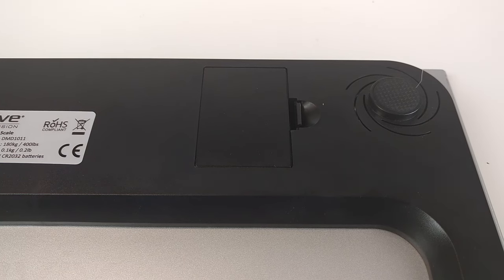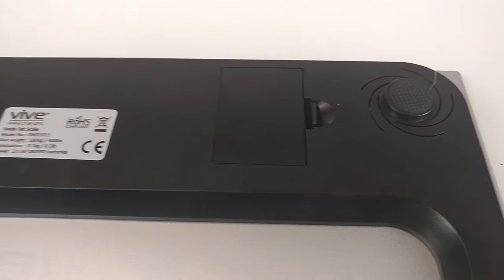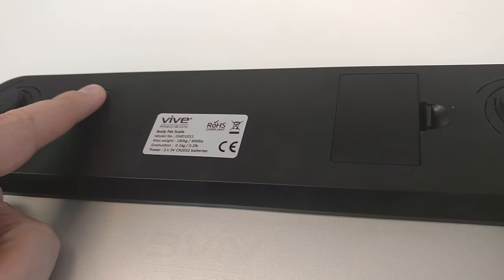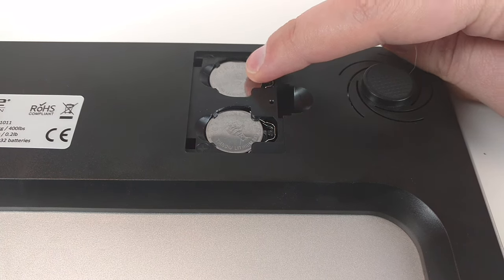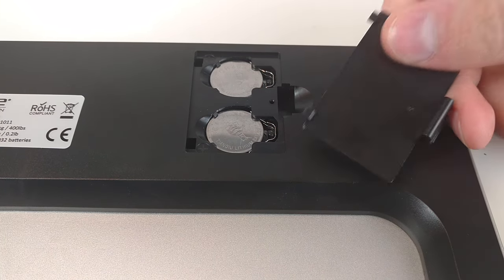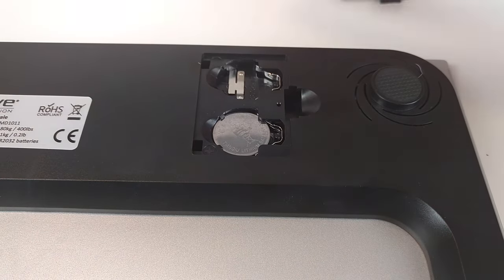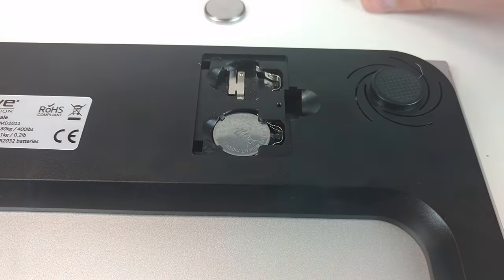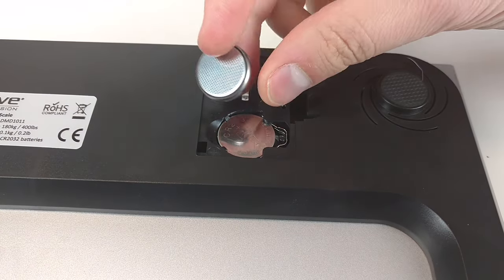How do I Change the Batteries in my Vive Scale? - Removing the CR2032 batteries